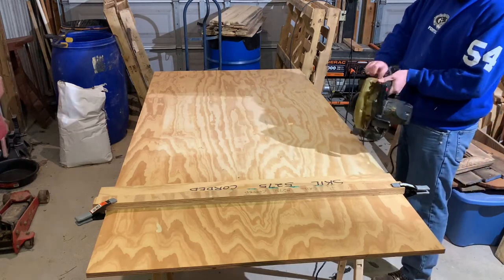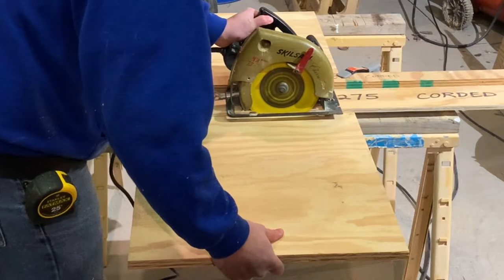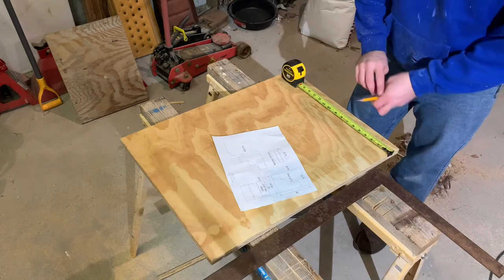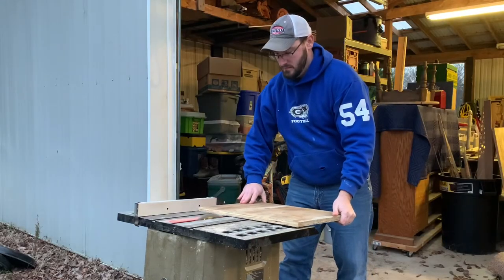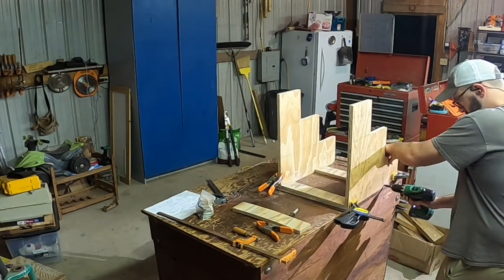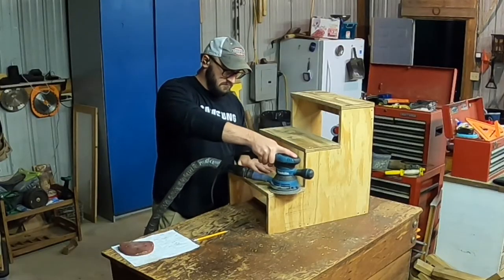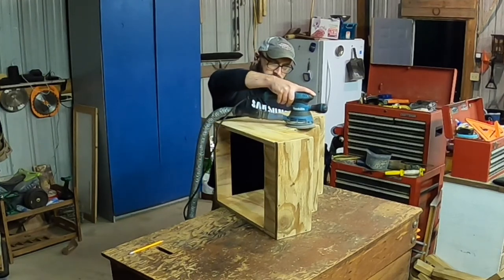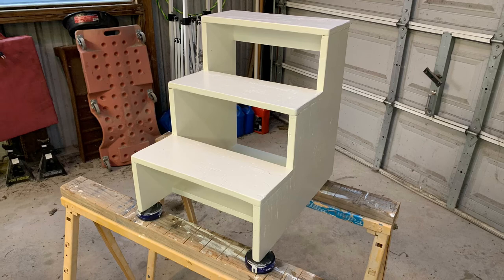How to Make Dog Stairs | DIY Plywood Dog Steps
I wanted to build a simple and inexpensive (cheap) set of steps for our little dog, Cody.  He’s getting older and with the slick laminate floors in our house he has a hard time jumping up into bed.  My intent was to make something functional and meant for real use in my real home, and I’m happy with the final product.

With lumber and plywood prices still through the roof these may be the most expensive dog steps ever constructed.  Thankfully I built these using 100% scrap materials left over from other projects.  Some of the plywood wasn’t in the best condition either, but a little wood filler, primer, and paint can solve quite a few problems.

✅ Our Homestead Wish List

This is a very straightforward and simple project.  Begin by breaking down all the material, then assemble, sand, and finish how you like.  I sanded the inside of the stair assembly prior to putting it all together and then sanded the outside after assembly.  I filled any voids in the plywood with wood filler, and then finished with primer and antique “country white” paint, followed by several coats of Minwax Polycrylic on top.  When painting plywood primer really helps prevent that grain from showing through, especially with white paint.

There’s always plenty of room for improvement and this project took me much longer to complete than I want to admit.  However, my intent was to make something functional without breaking the bank.  I’m happy with the results.